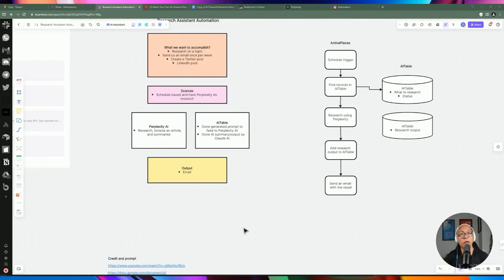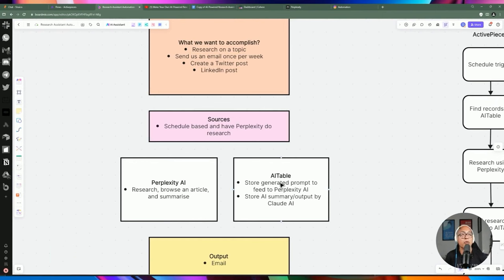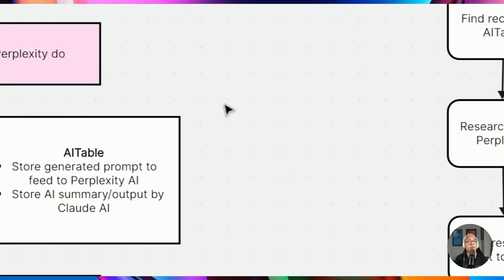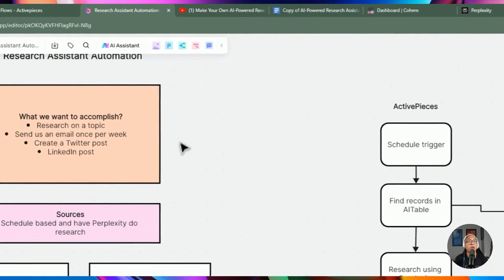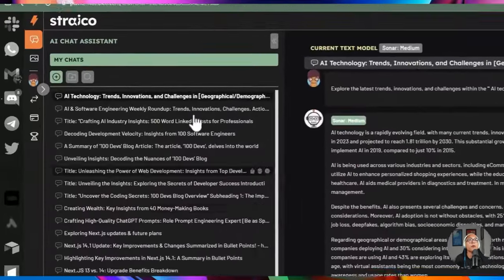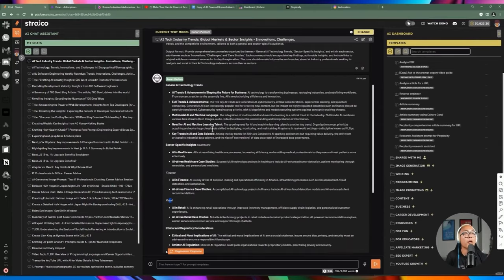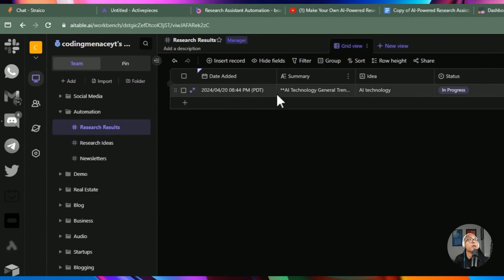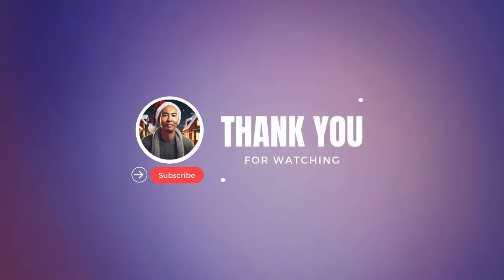Let's Build an AI Research Agent (step by step) w/ ActivePieces + Perplexity AI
🛠️ Ready to automate like a pro? In this comprehensive tutorial, we explore the ins and outs of building a versatile research assistant using ActivePieces. Inspired by Savvity's video, we delve into creating powerful automations from scratch, optimizing your workflow for efficiency and precision.

- Setting up ActivePieces to compile and execute research prompts.
- A quick demonstration of Straico's platform for testing multiple LLMs.
- Using Perplexity AI for detailed web summaries, ensuring real-time, accurate data collection.
- Integrating AI Table for robust data management, preventing data loss and redundancy.
- Leveraging multiple AI models to enrich content using Straico's API.
- Crafting personalized email summaries from automated research outputs.

- Step-by-step guide on configuring ActivePieces for scheduled automation.
- Strategies for data storage and retrieval using AI Table to enhance reliability.
- Practical demonstrations of using Perplexity AI for dynamic web scraping and content generation.
- Tips on customizing automation flows to suit various digital platforms and personal preferences.
- Exclusive access to my template and board mix, enhancing your automation setup.

CHAPTERS:
0:00 - Intro
0:40 - Automation Overview
3:02 - Today's Agenda
5:32 - Prompt Engineering
6:11 - Straico Template Creation
17:04 - AI Table Data Sheets
20:15 - ActivePieces Workflow Setup
21:30 - Automation Setup
24:24 - Automation Testing
28:10 - Error Handling Integration
28:34 - AI Table Output Configuration
30:07 - Conclusion

📬 QUESTIONS?